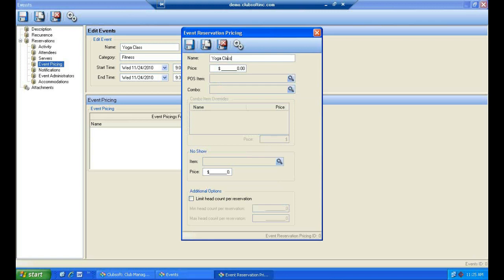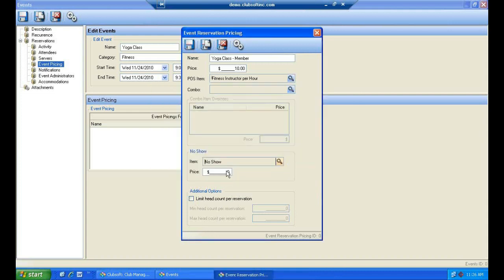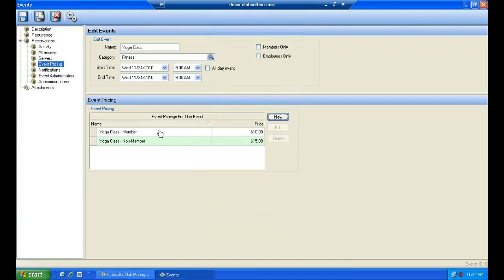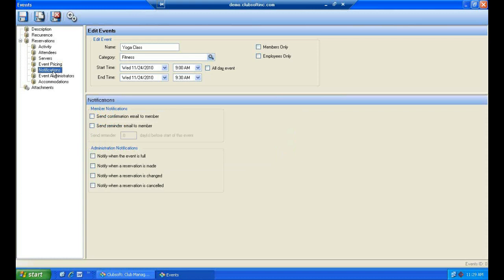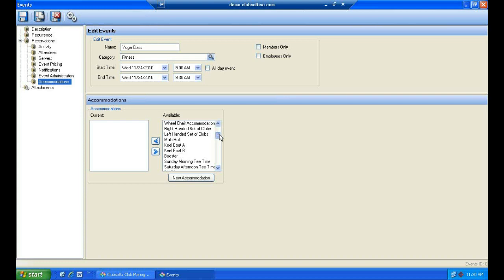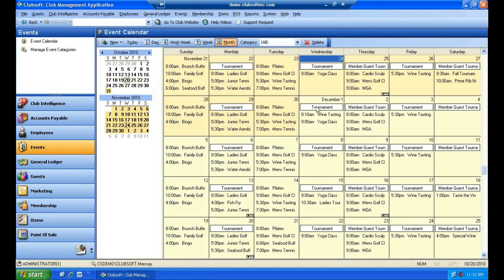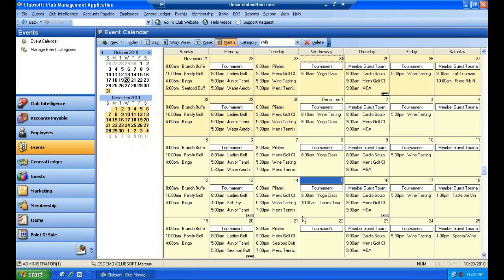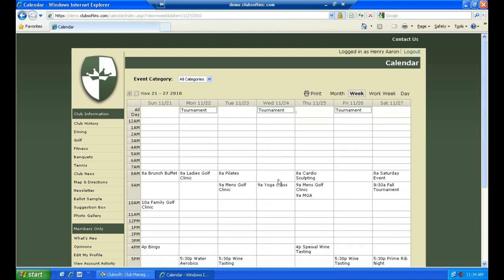BiteSize EventManagement part3